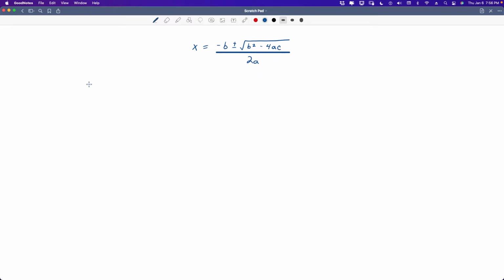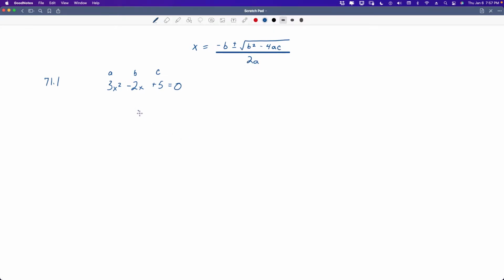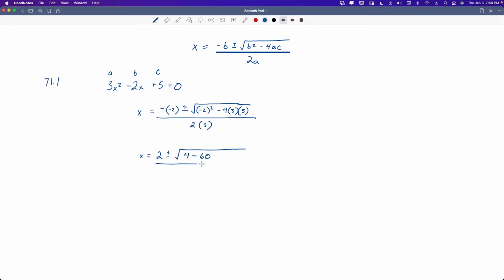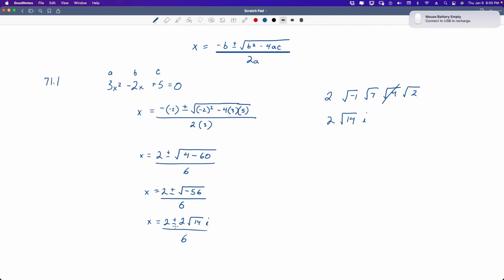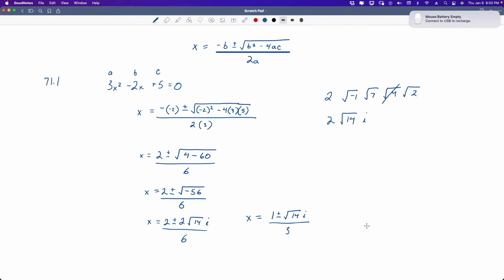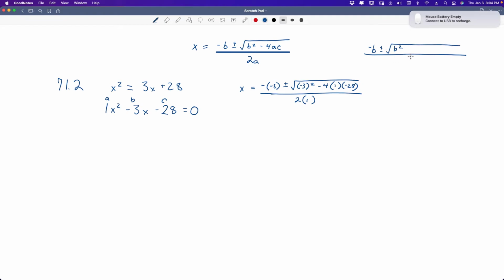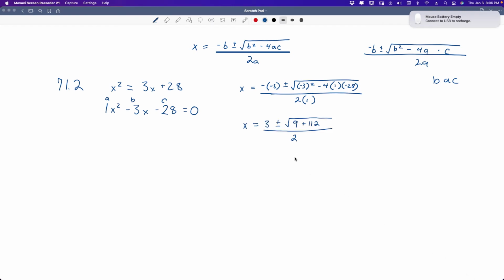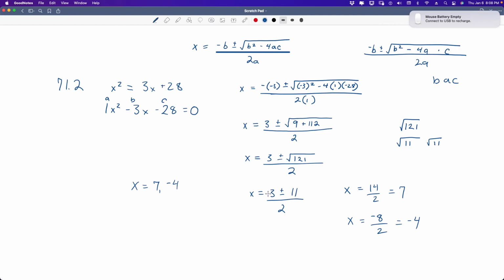Saxon Algebra 2 Lesson 71